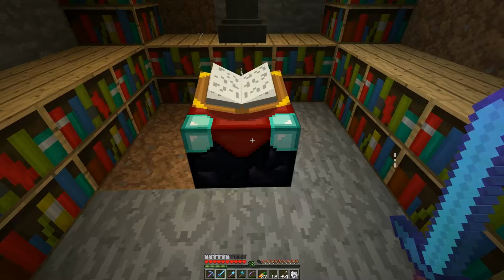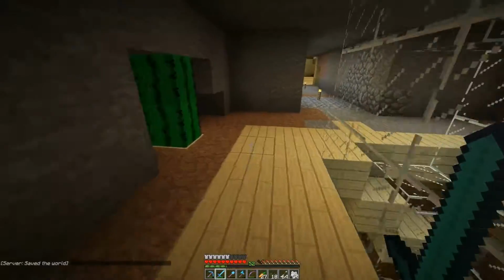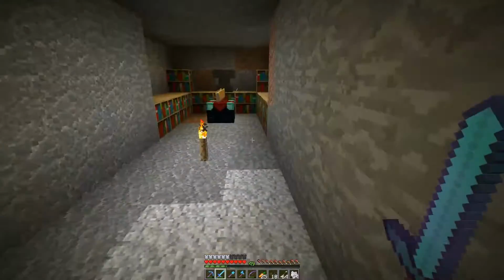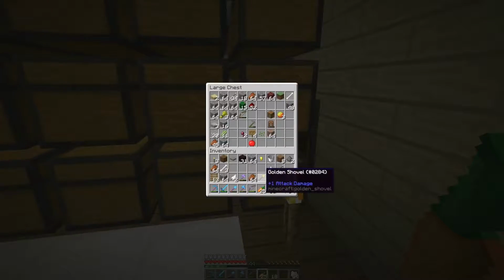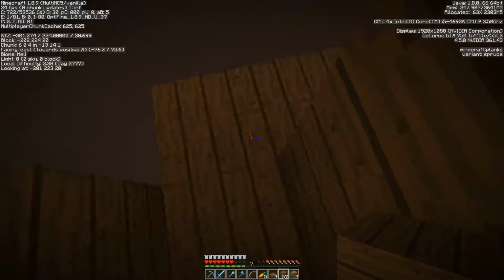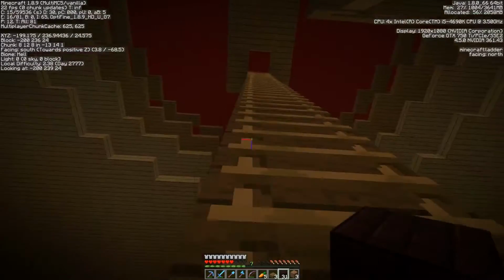Horus SMP E14 "Mmmm... Doughnut"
I build a doughnut gold farm on Horus SMP.